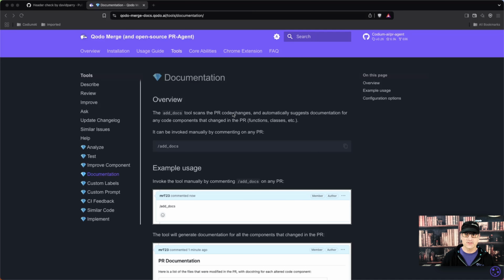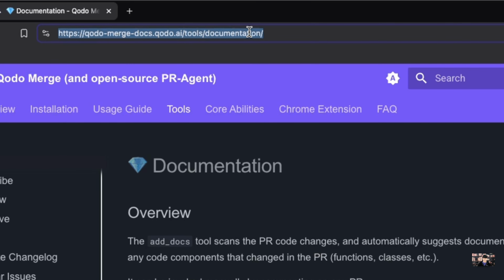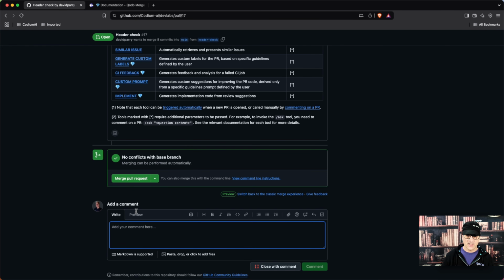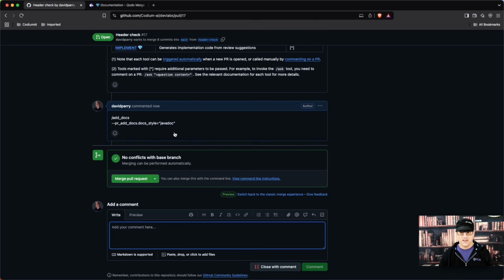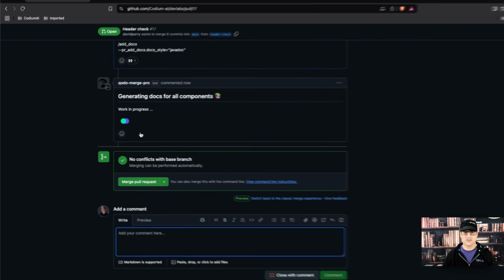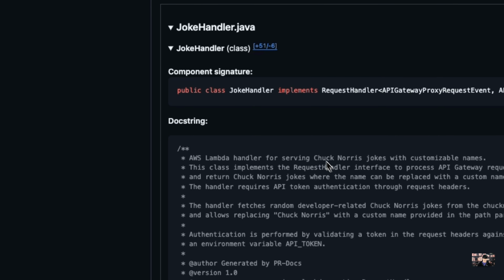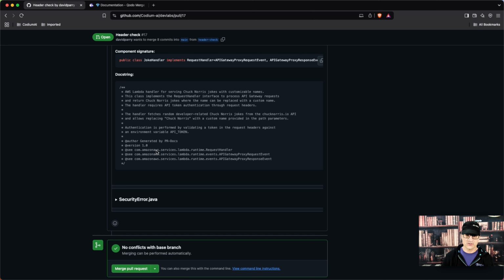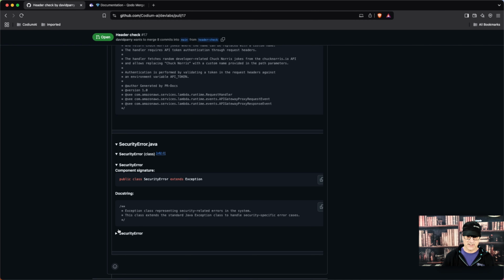Qodo Documentation Tool: Effortlessly Generate Class Docs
Tired of manual documentation? The Qodo Documentation Tool has you covered! In this video, we show you how to use the /docs command to automatically generate class documentation for your pull requests (PRs). Watch as we specify the JavaDoc style, and the tool efficiently creates doc strings for components like "joke handler" and "security error." Say goodbye to cumbersome writing—this tool makes documentation quick and hassle-free! Perfect for developers who want clean, professional documentation without the extra effort. Boost your workflow with Qodo today!

Chapters:

(00:00) Introduction to the Documentation Tool
(00:42) Generating JavaDoc for Components